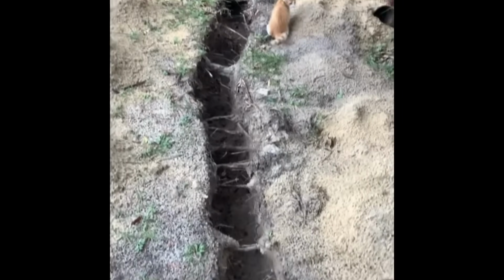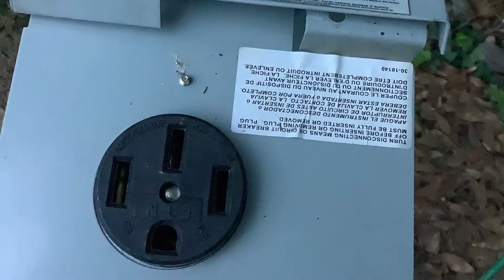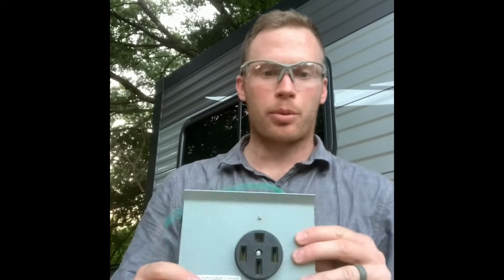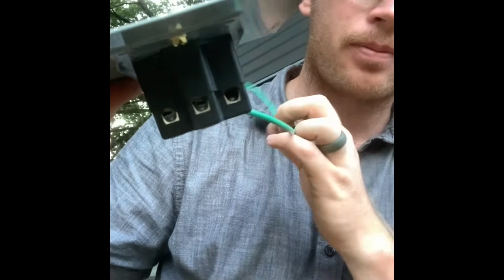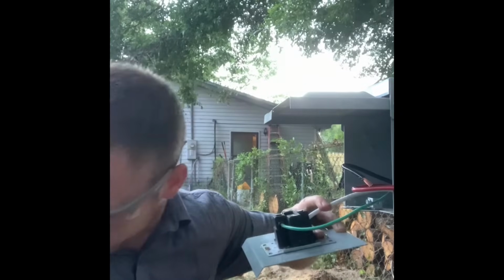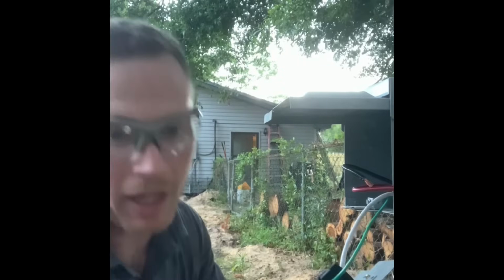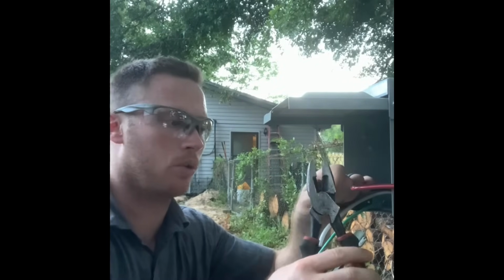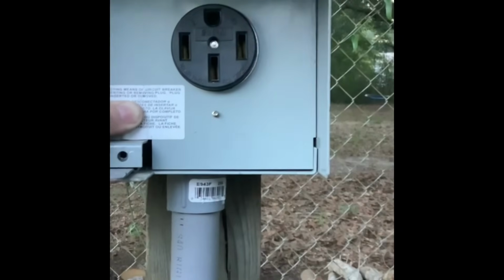How to install RV power outlet | Irwinpowerllc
Video Title: How to install RV power outlet | Irwinpowerllc

How to bring power to your RV? RVs require either a 50 amp or 30 amp receptacle depending on the size of the RV. Watch me bring power to my RV.